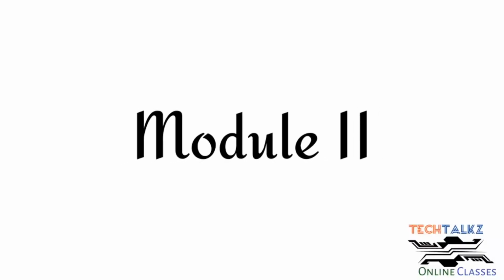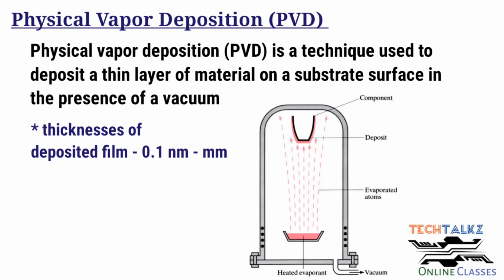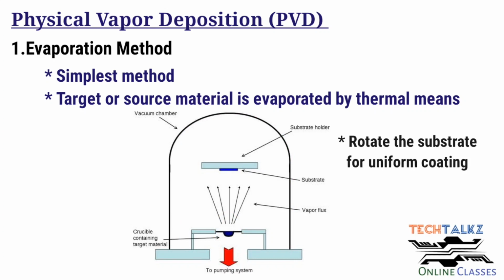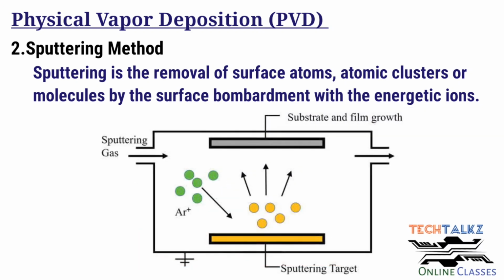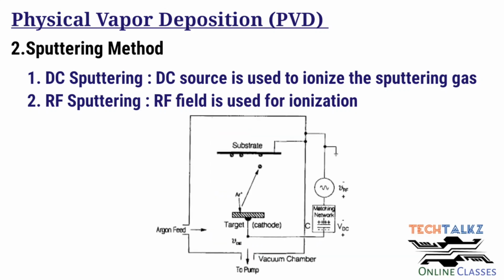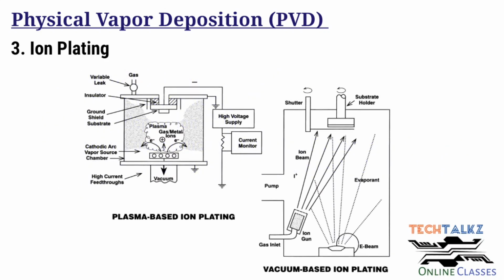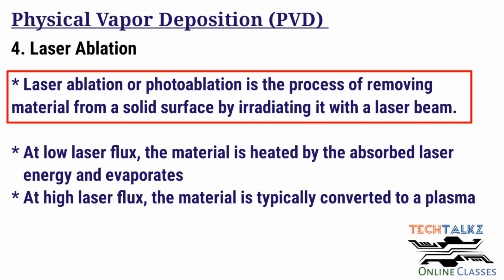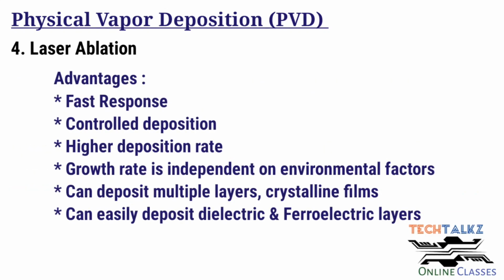Module 2|Part 1|NANOELECTRONICS|Physical Vapor Deposition [PVD] Process